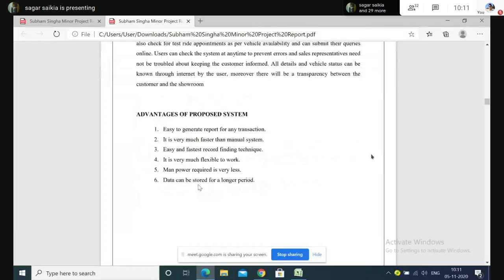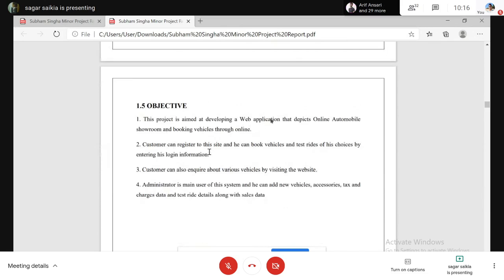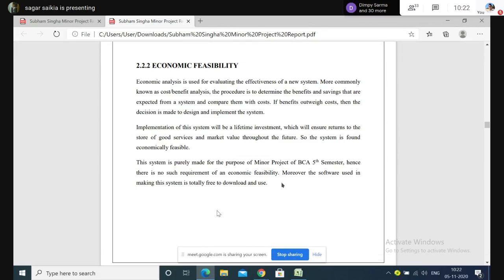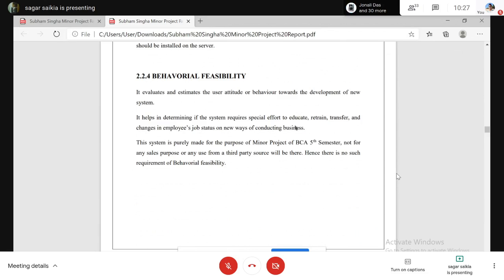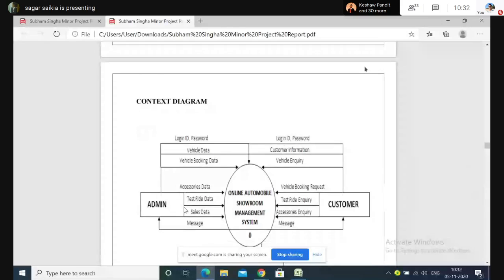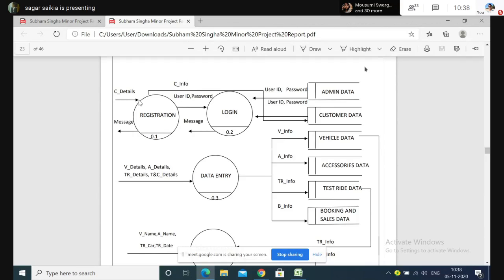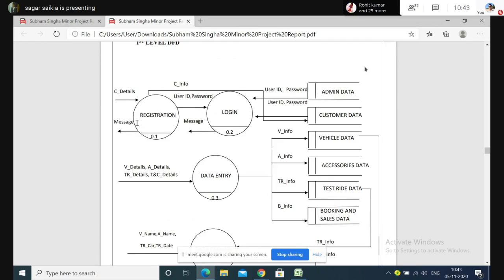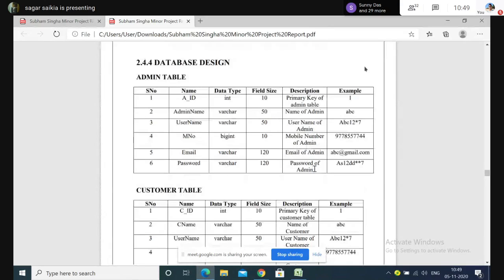SE: Lecture #11 on Project Report, Context Diagram, Database Design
This is the online class taken by Sagar Saikia on 5th Nov 2020 on Project Report, Context Diagram, Database Design